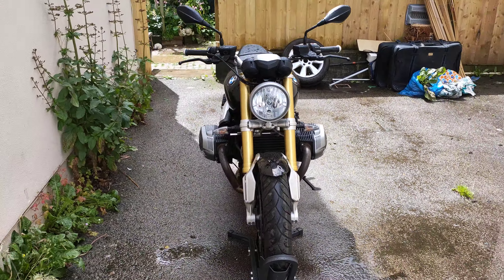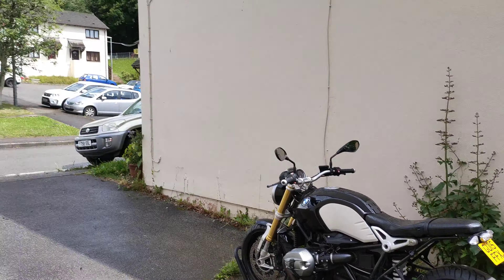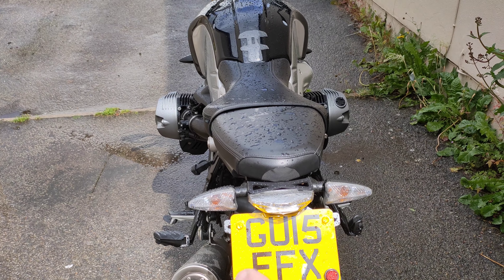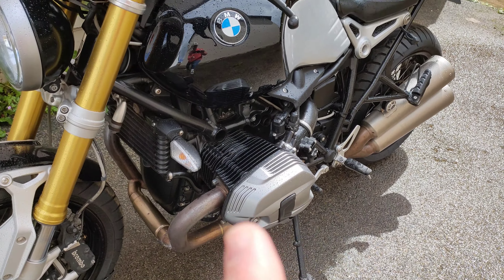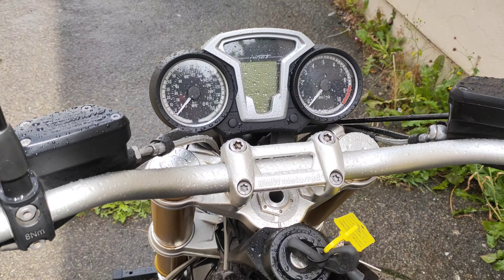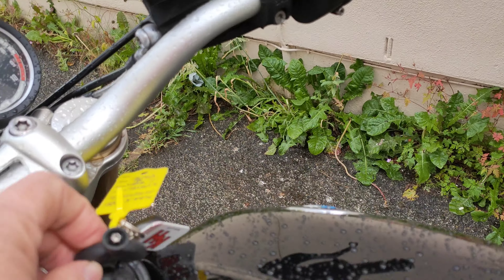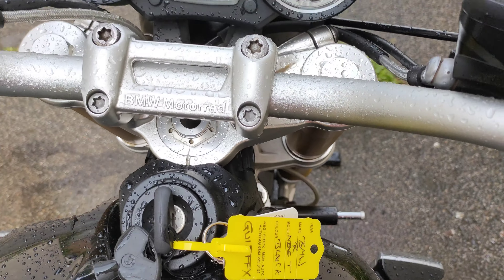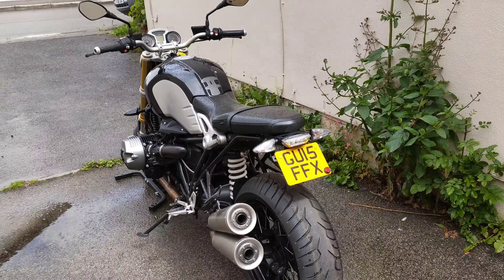Is The 2015 BMW R NINE T Really As Beautiful As It's Made Out To Be? And How Does It Compare?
Today we managed to locate the lost tapes!
Of the BMW R NINE T
A bike I have wanted to buy for a VERY long time!
So was it worth the wait?
And how does it compare to other "Modern Retro's"
Let's find out in this latest video on the channel